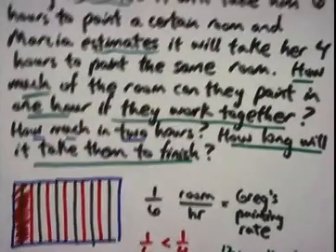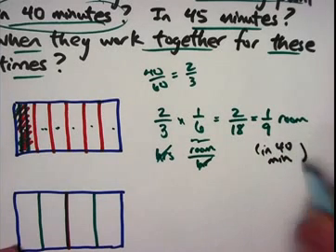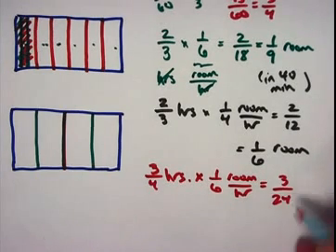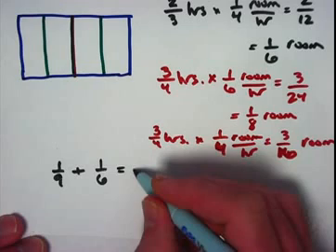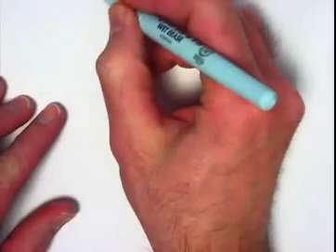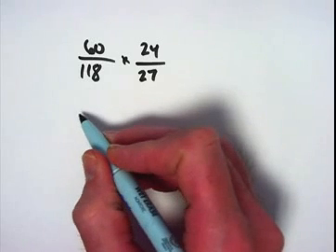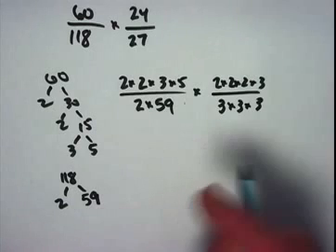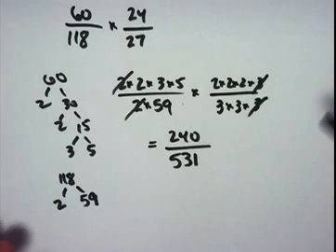Multiply & Add Fractions to Solve Painting Rate Probs, Use Prime Factorization to Multiply Fractions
Spectrum Math Workbook Multiply and Add Fractions (Rational Numbers) to Solve Painting Rate Problem, Use Prime Factorization to Multiply Fractions

Greg estimates it will take him 6 hours to paint a certain room and Marcia estimate it will take her 4 hours to paint the same room. How much of the room can they paint in one hour if they work together? How much in two hours? How long will it take them to finish painting the room if they work together?

Foundations of Arithmetic, Algebra, and Graphing, Part 15. The Arithmetic of Rational Numbers (a.k.a. Fractions), Part 4. (0:00) Introduction.  (0:18) Review the questions and answers from the last couple videos. (1:46) Solve new questions in the problem statement. (5:35) Using prime factorization to multiply fractions with large numerators and denominators by hand.  The final answer for the last problem is not as reduced as it can be.  It can be reduced further to 80/177.